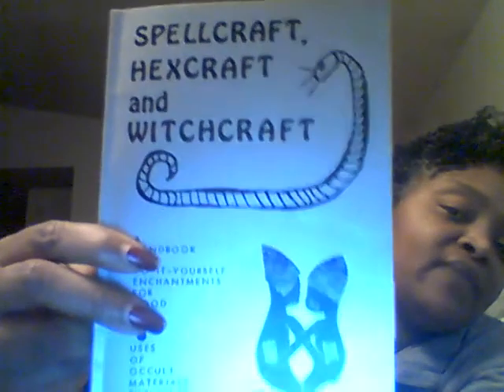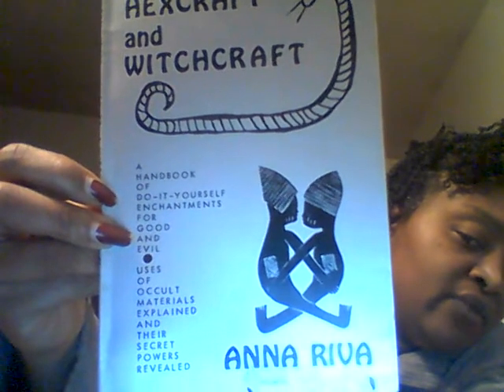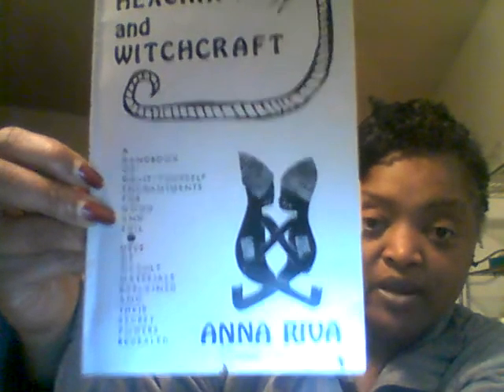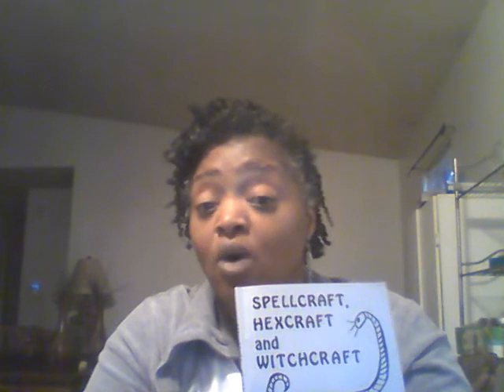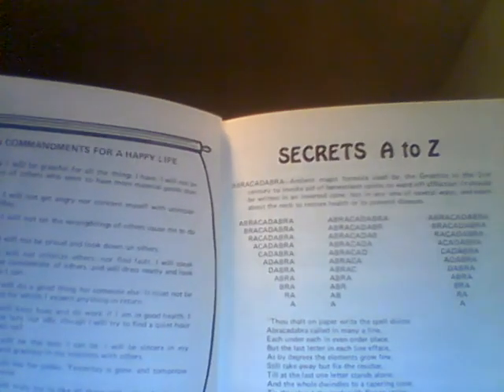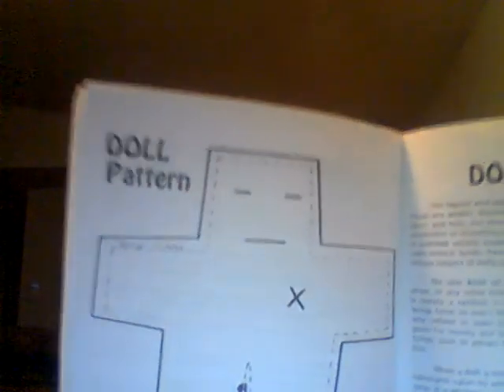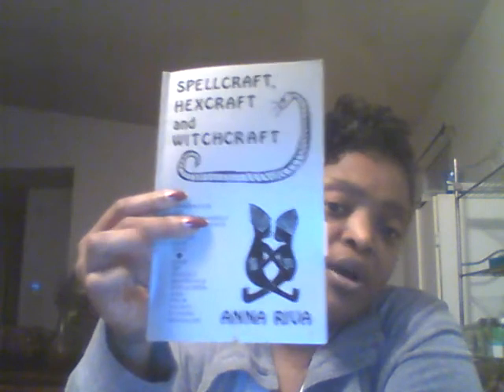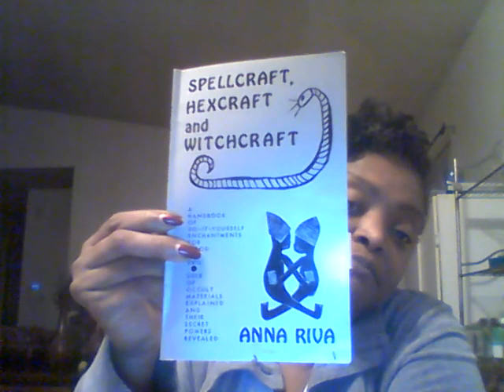Book Review "Spellcraft, Hexcraft, and Witchcraft" by Anna Riva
This book is a good start for those that desire to know about the language of hoodoo or voodoo. Don't let the title scare you.